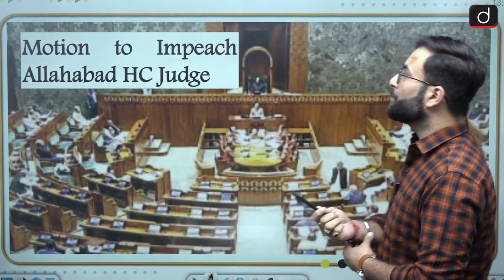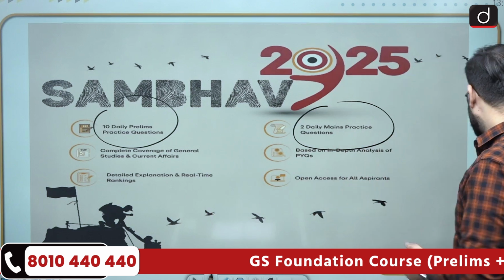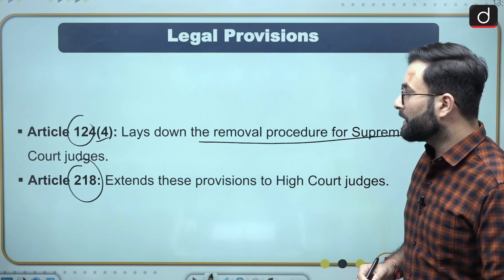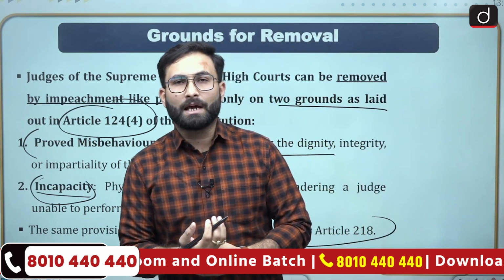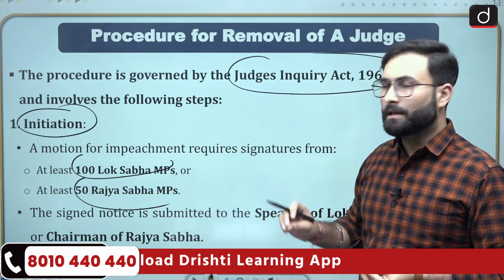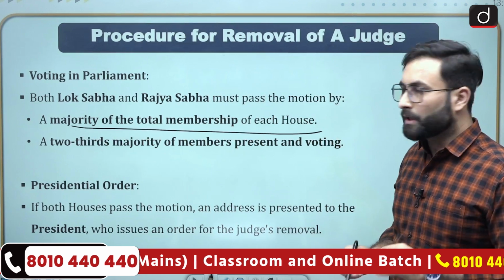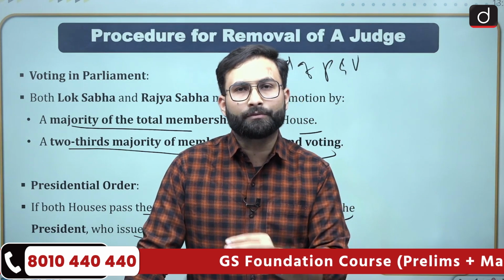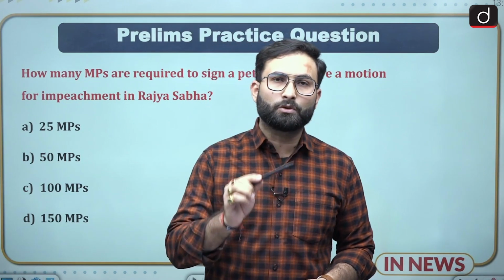Motion To Impeach HC Judge in India | Rajya Sabha | InNews | Drishti IAS English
In this video, we break down the impeachment process for judges in India. Judges can only be removed for "misbehaviour" or "incapacity." The process involves MPs in Parliament supporting a motion, an inquiry by a special committee, and a vote by both Houses with a special majority. If passed, the judge is removed by a Presidential order. However, no judge has ever been successfully impeached in India.